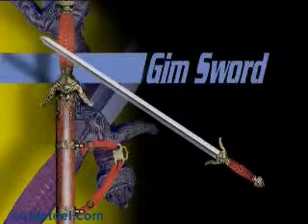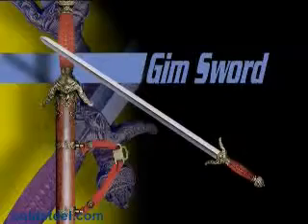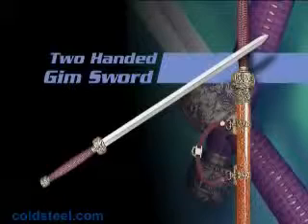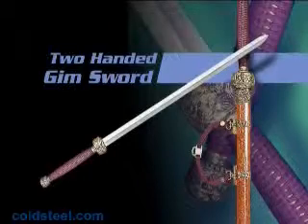Cold Steel Gim Sword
Available at OsoGrandeKnives.com - America's Cutlery Specialists